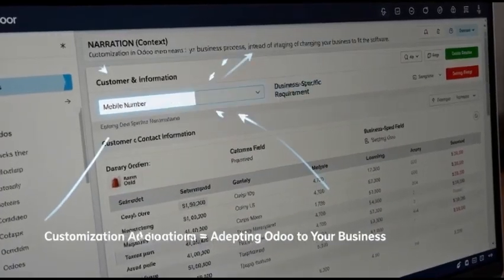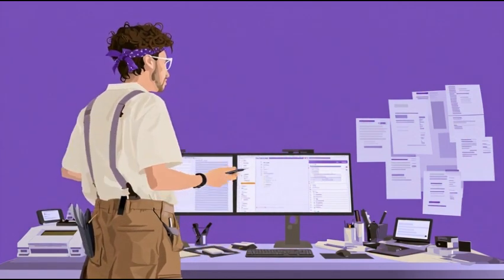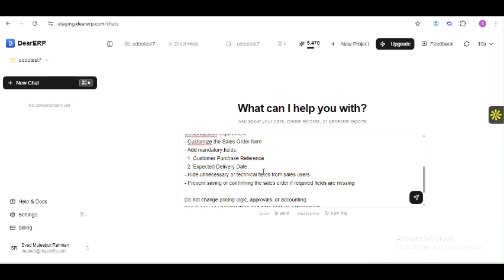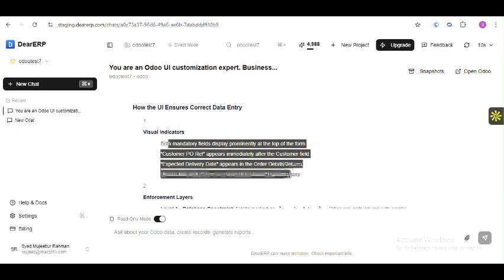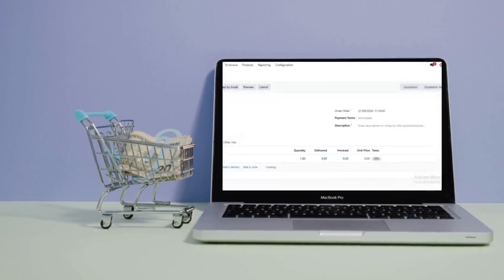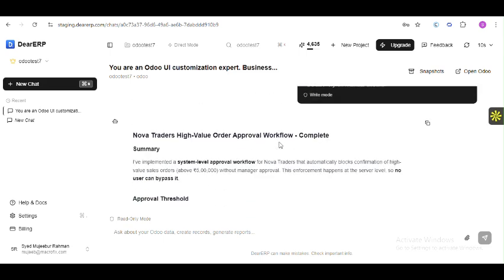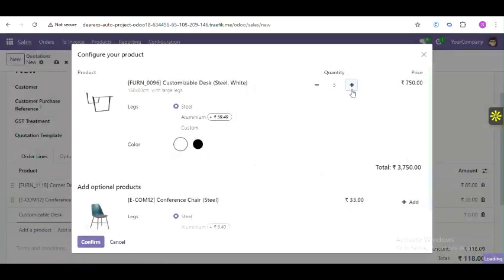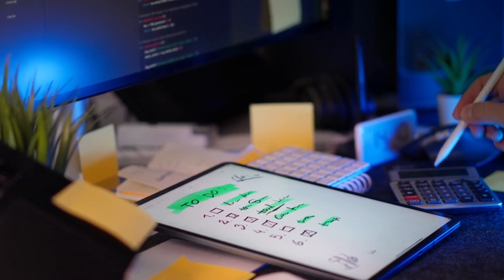Odoo Customization Explained with One Real Sales Example | UI & Workflow | DearERP AI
Understand what Odoo customization really means using one real sales order example.

In this video, we explain UI Customization and Workflow Customization in Odoo using a simple business scenario from Nova Traders, without theory or complex coding.

See how DearERP AI enforces business rules using clear prompts while Odoo handles the core system.

No theory
No noise
Only real understanding